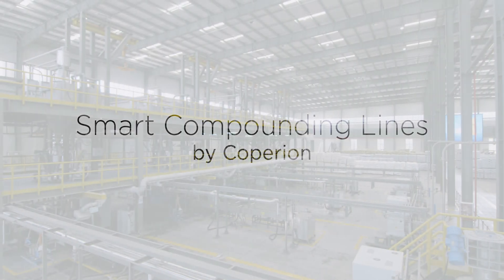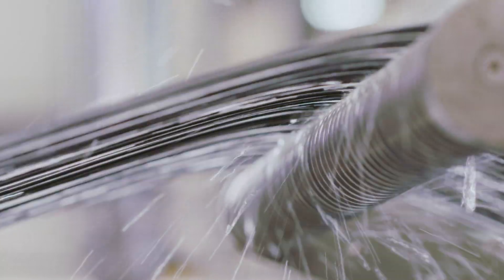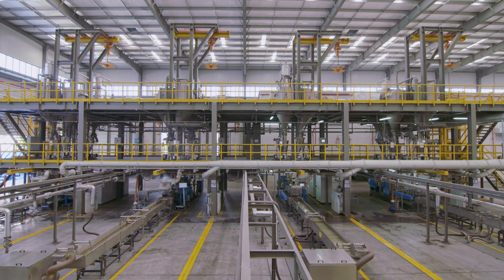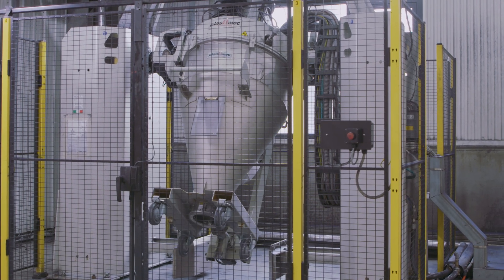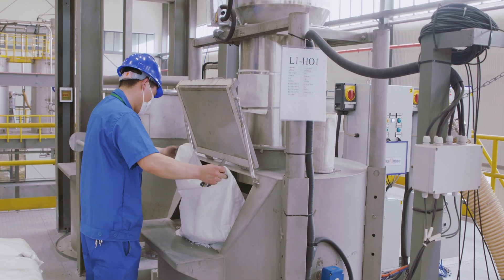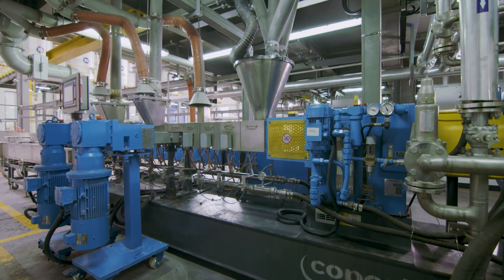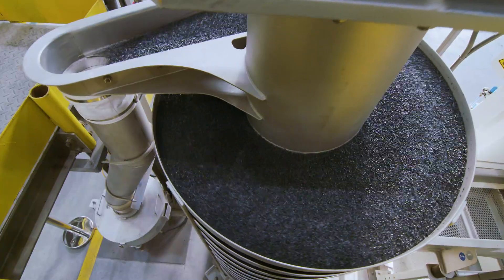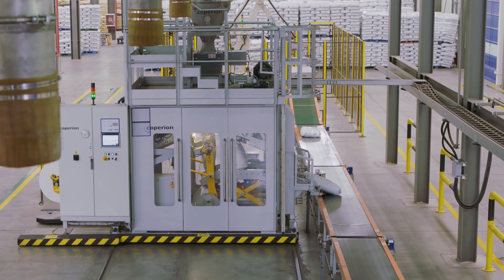Coperion develops Smart Compounding Line for GON Technology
Coperion has developed several preconfigured compounding lines for GON Technology in China.
Based on its know-how and expertise, Coperion has elaborated a smart concept geared to the requirements of the customer incorporating all process steps from raw material handling to feeding, compounding, strand pelletizing, conveying  and bagging in one complete solution.
Along with the equipment from Coperion and Coperion K-Tron, GON managed to establish a state-of-the-art  compounding plant in which all disciplines perfectly fit together.

Coperion hat für GON Technology in China mehrere smarte Compoundieranlagen entwickelt.

Auf Basis langjähriger Erfahrung und Know-How hat Coperion ein intelligentes, auf die Bedürfnisse des Kunden abgestimmtes Konzept entwickelt, das alle Prozessschritte vom Rohstoffhandling über die Zuführung, Compoundierung, Stranggranulierung, Förderung und Abfüllung in einer Komplettlösung vereint.

Gepaart mit der Technologie von Coperion und Coperion K-Tron gelang es GON, eine hochmoderne Compoundieranlage aufzusetzen, in der alle Teilbereiche perfekt aufeinander abgestimmt sind.